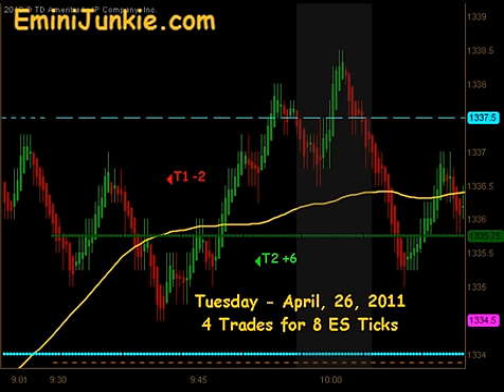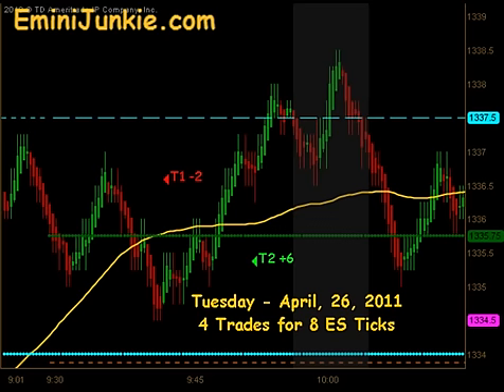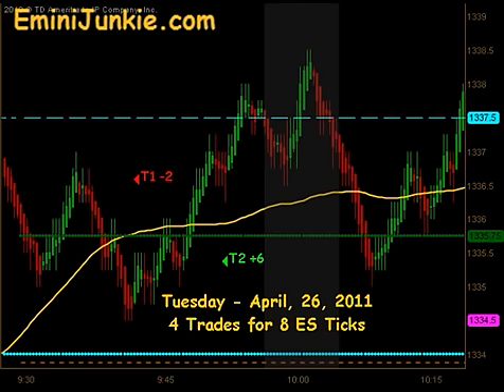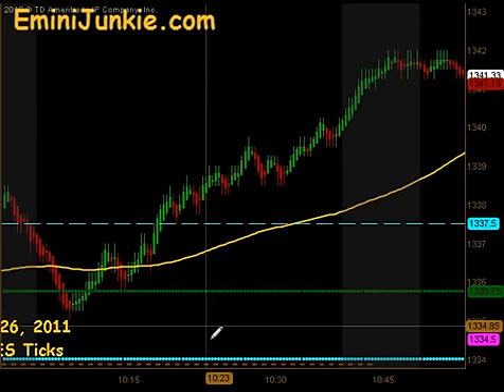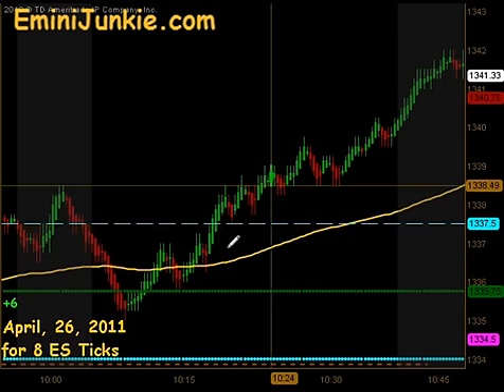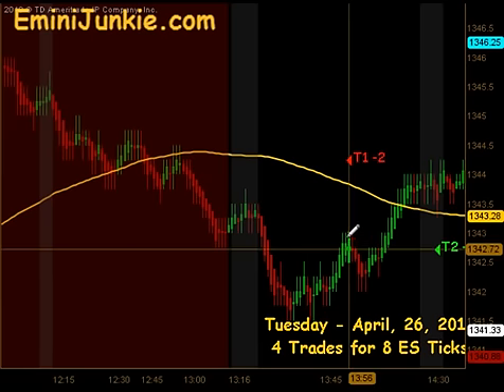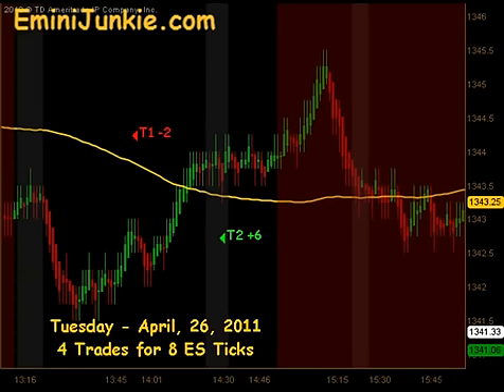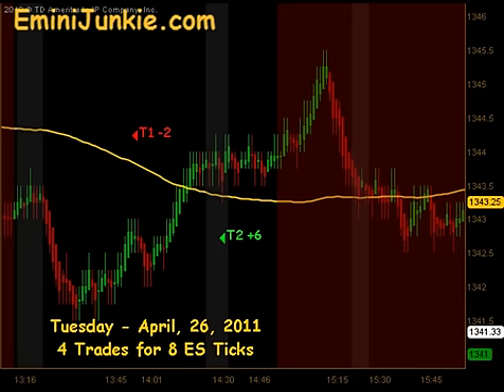Etrade Baby Commercial Day Trading Rockstar? Live Trade Room EminiJunkie April 26 2011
Learn To Day Trade Emini Futures | Your ES Trading Mentor | Daily Trading Plan Video Results | Trading Plans with Day Trading Rules | Learn Technical Analysis | Profitable Trading Strategies | Fibonacci "Emini Trade" "Are You an Emini Addict" "Trading Plans" market stock forex business stocks instructions economic finance programs technology economy analysis news technical investment futures options bloomberg day currency gold markets euro financial dow education dollar system "stock market" learn charts nasdaq bank profit index daily pick "forex trading" New S&P Emini Futures Day Trading Video has been uploaded.  Come see EminiJunkie's E-Mini ES Results using Fibonacci. Risk Disclosure: Futures and Forex trading contains substantial risk and is not for every investor. An investor could potentially lose all or more than the initial investment. Risk capital is money that can be lost without jeopardizing ones’ financial security or life style. Only risk capital should be used for trading and only those with sufficient risk capital should consider trading. Past performance is not necessarily indicative of future result